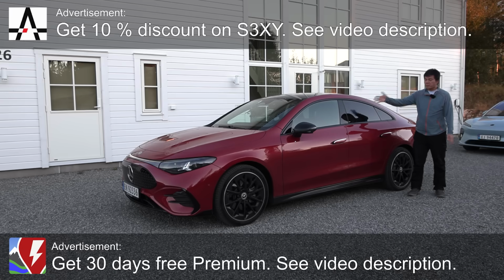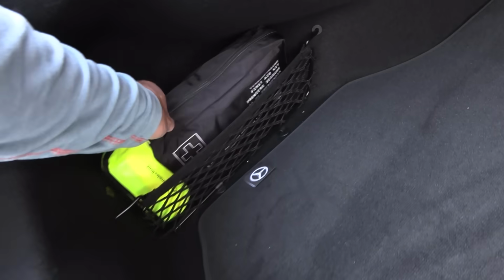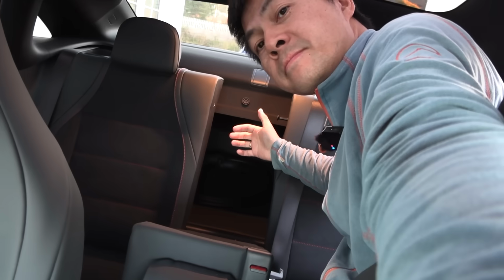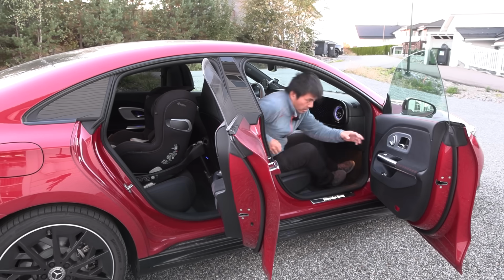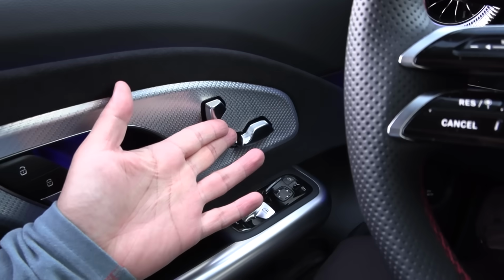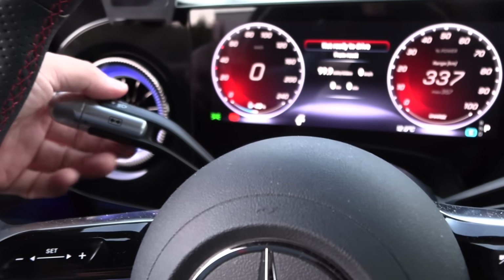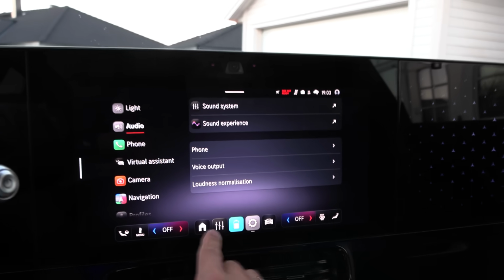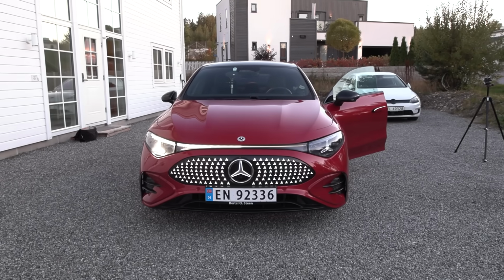How good is the interior in Mercedes CLA 350 4Matic?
Test drive or buy a Nio and use my code "Bjorn" and gain Nio points.